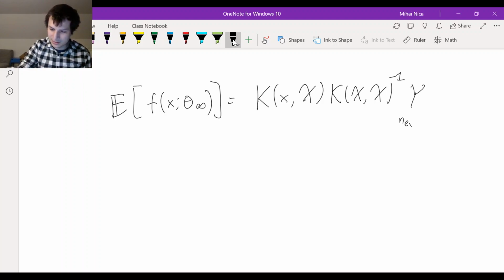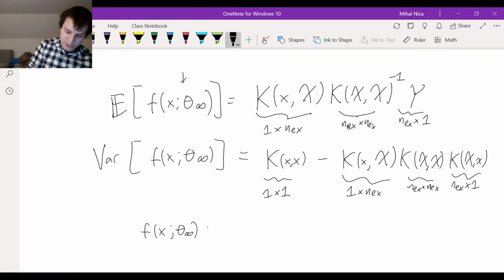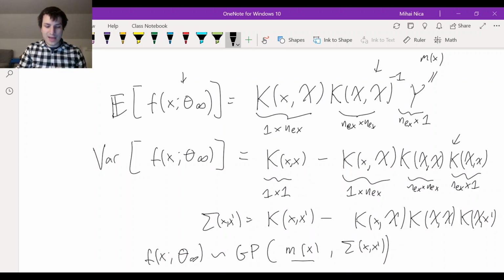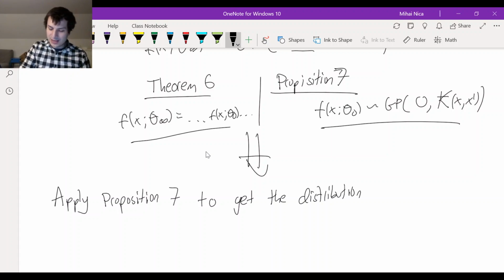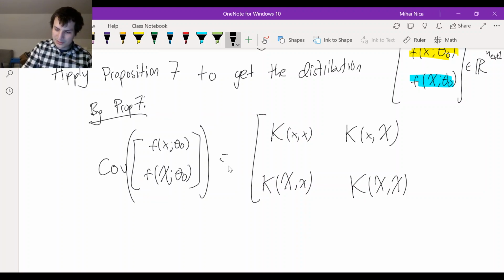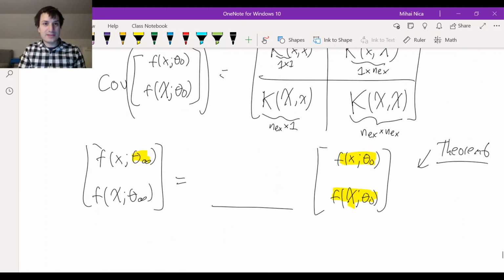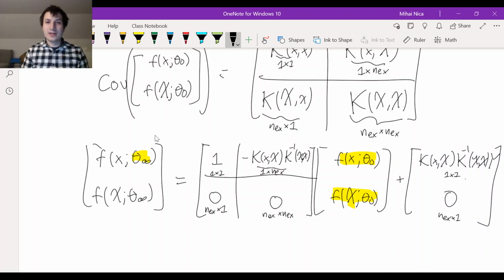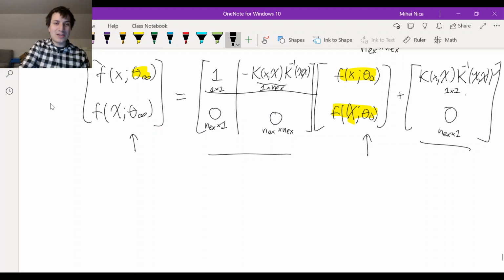1 4 4 Distribution after training Proof of Theorem 9 Part 1